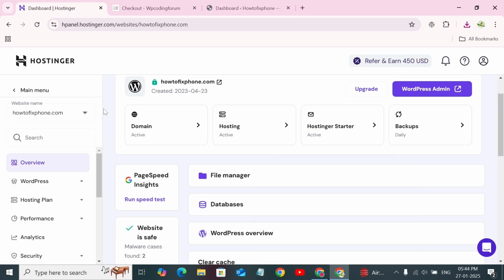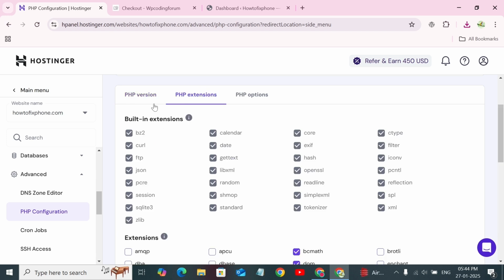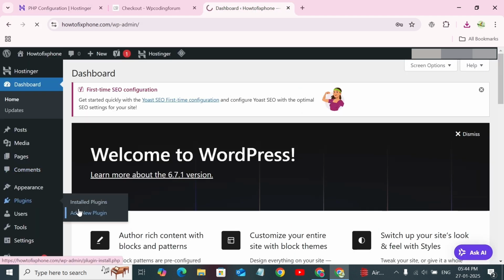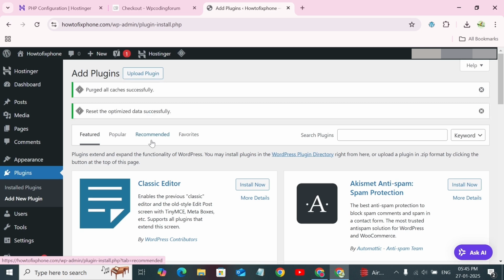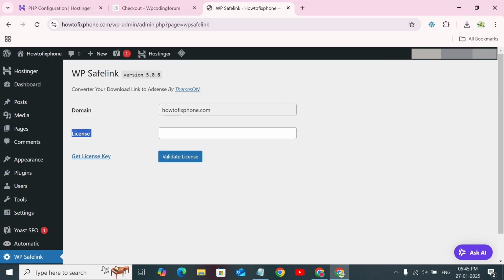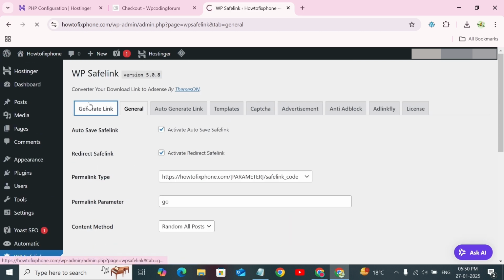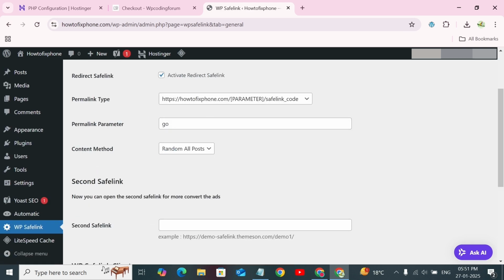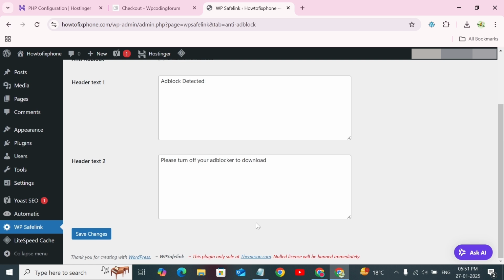WP Safelink Download 100% Genuine With License Key in Cheap Price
WP Safelink: Unlock the full potential of your links with WP Safelink. The go-to solution for bloggers aiming to optimize their Google AdSense revenue while ensuring unmatched security.

- 100% Original product.
- We never sell pirated, copied, or null products.
- Lifetime update included.
- Technical support available, In case you face any trouble in installation, our support team will guide you.
- Affordable price, Our products are cheap compared to other resellers with excellent support and regular updates.